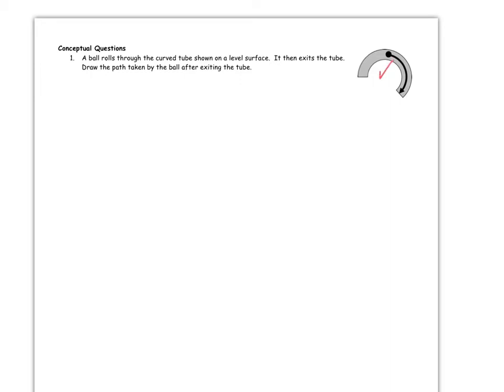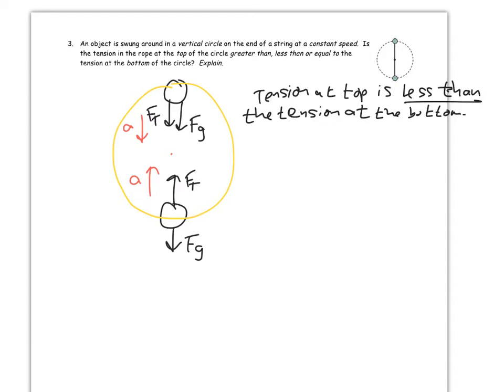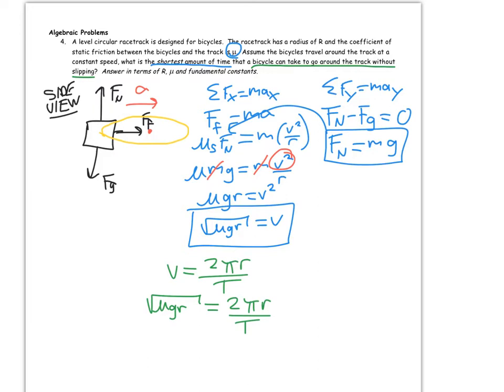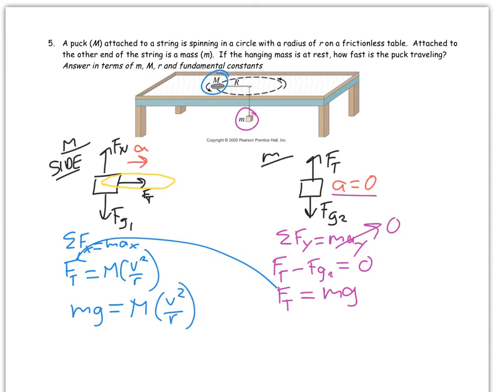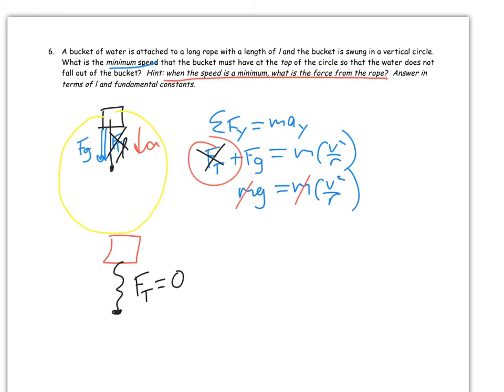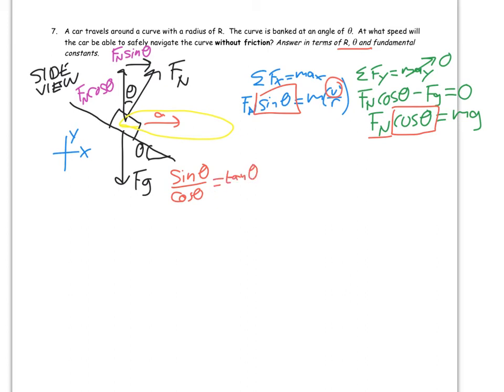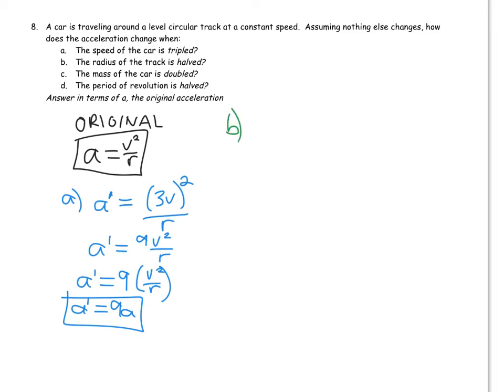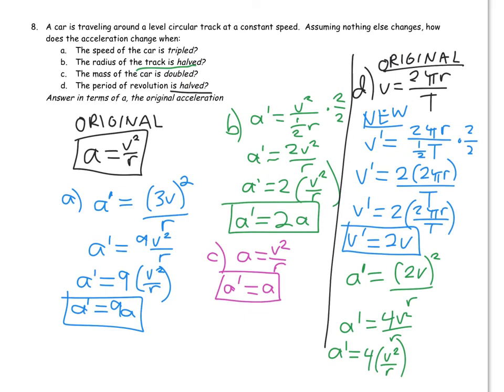HW # 8 - Conceptual and Algebraic Questions